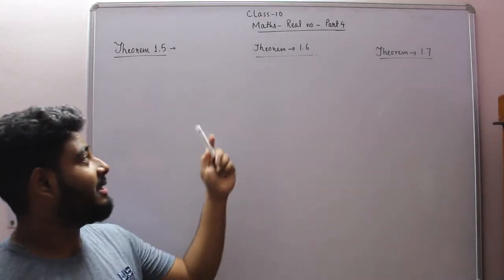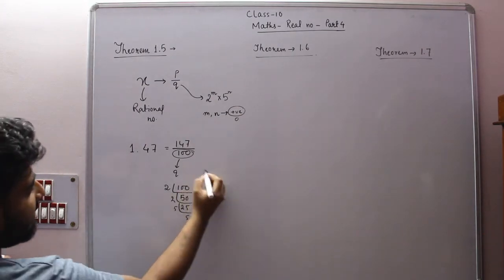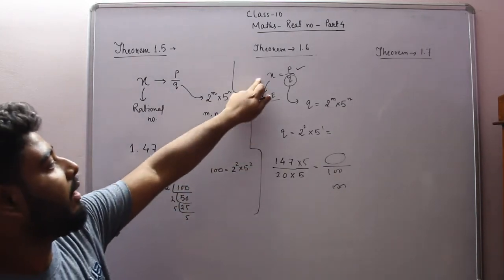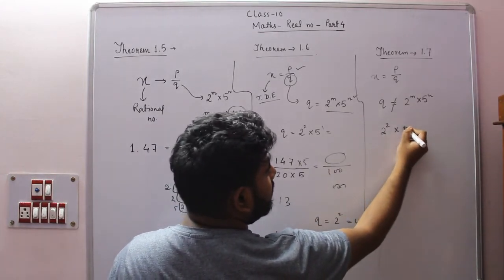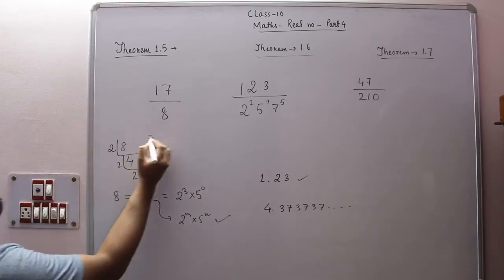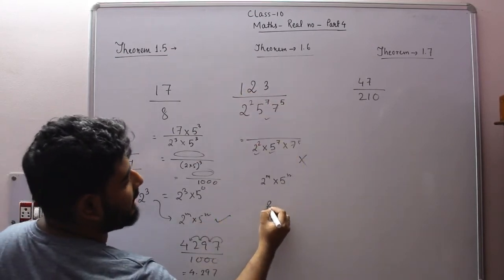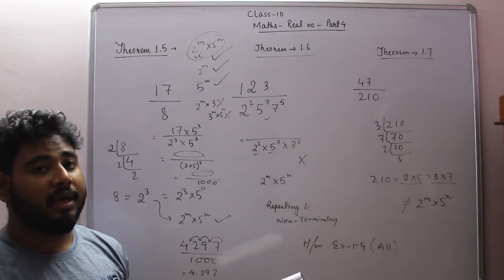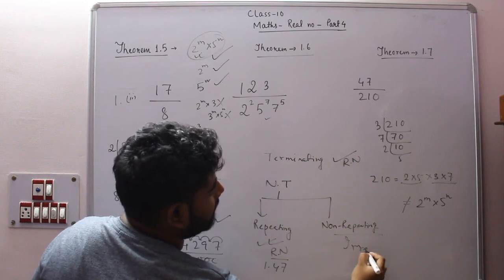Class 10 | Maths | Chapter 1 | Real Number | Part-4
This is the last part of the chapter,Real number. There are some theorems which are discussed and along with this some questions are are also solved. Thankyou.